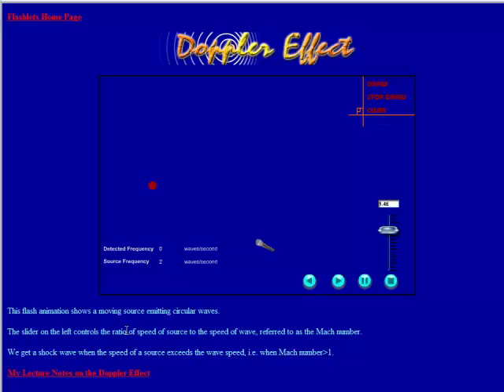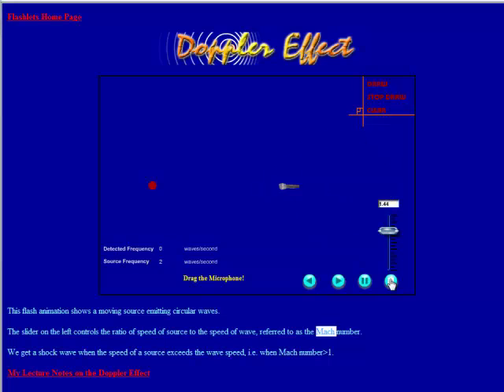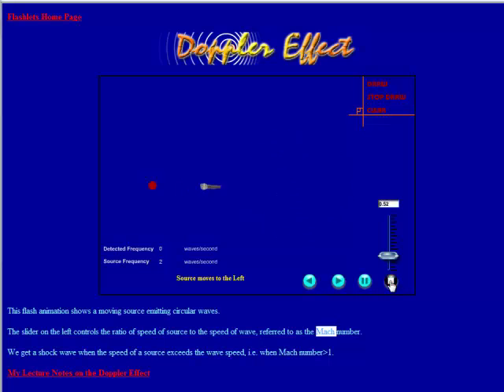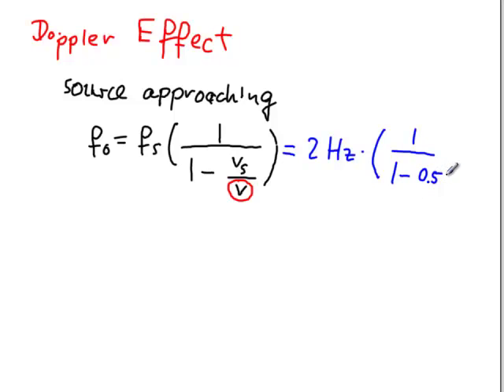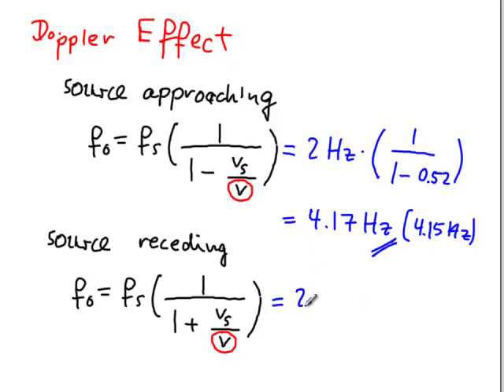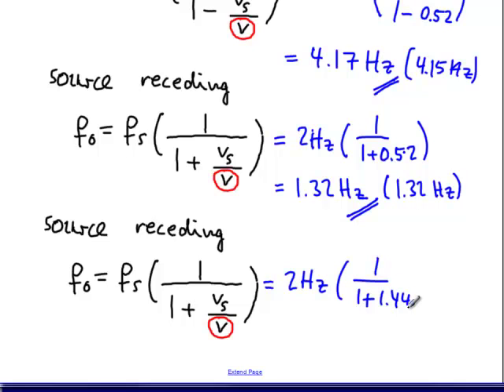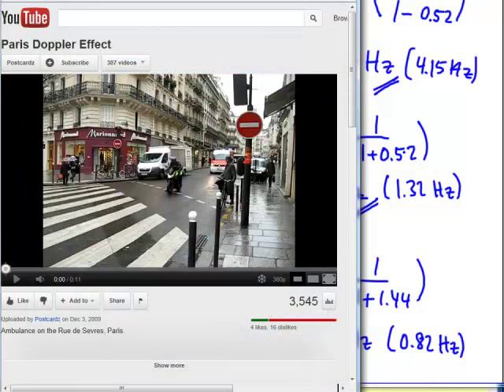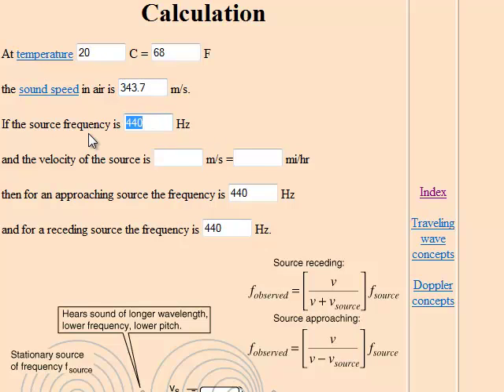Lecture II-1 B Dopper Effect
Dopper Effect